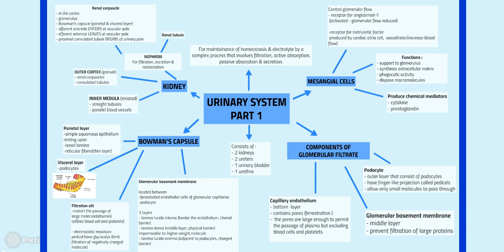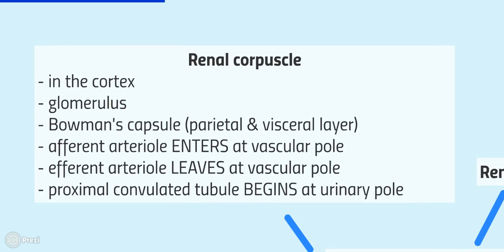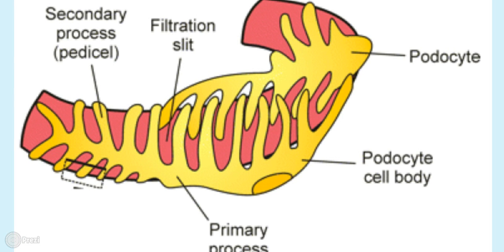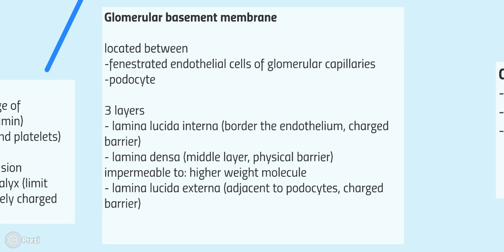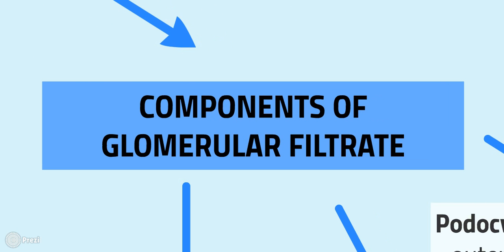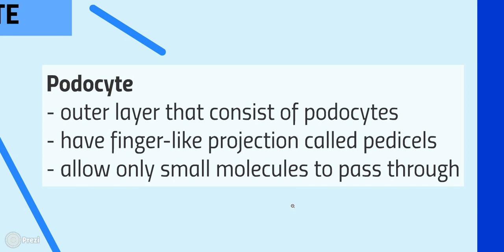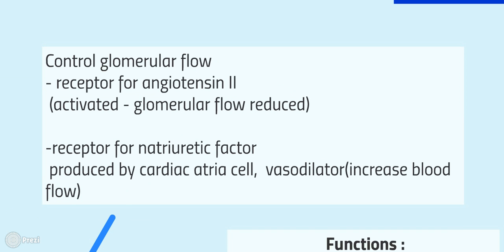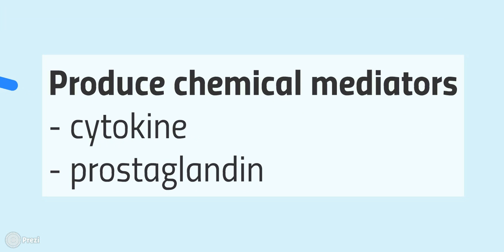Urinary System Part 1 Group 12